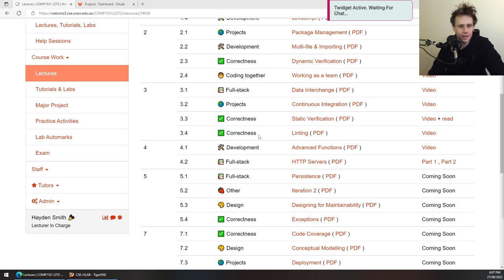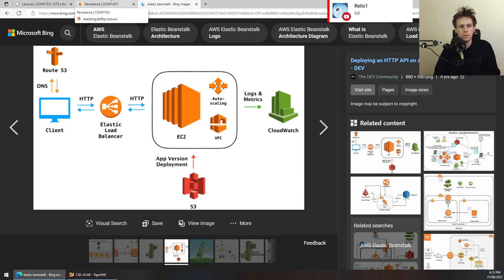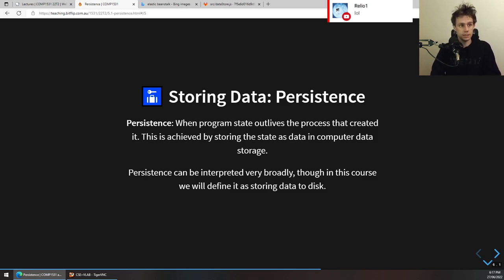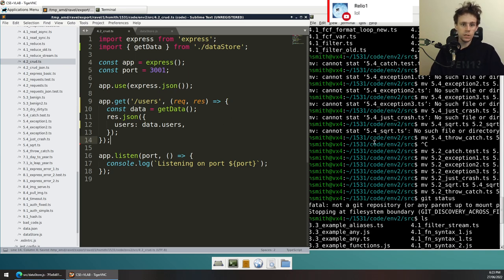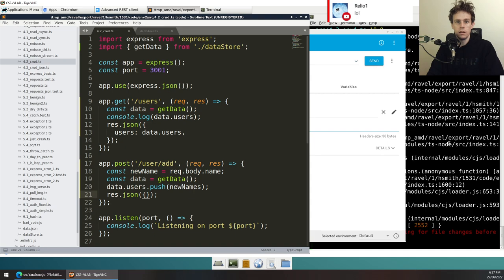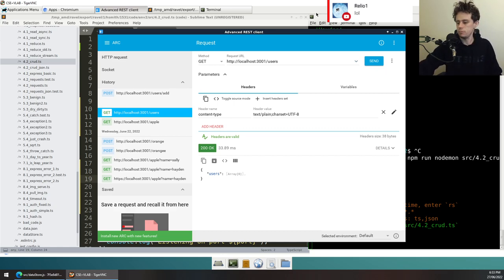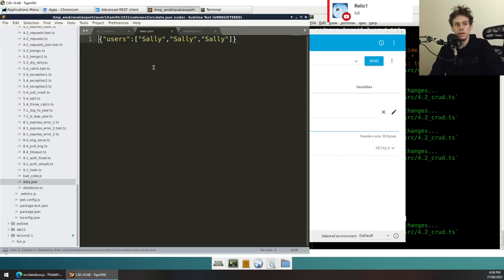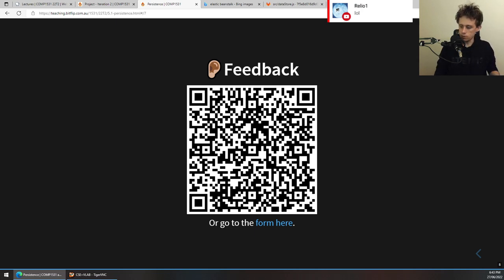COMP1531 22T2 - 5.1 - 📚 Persistence